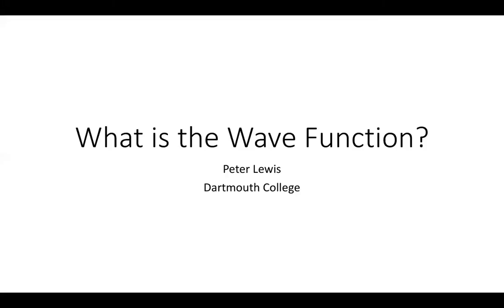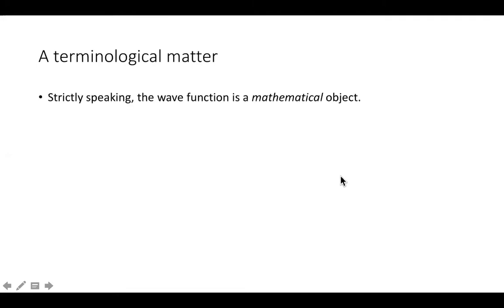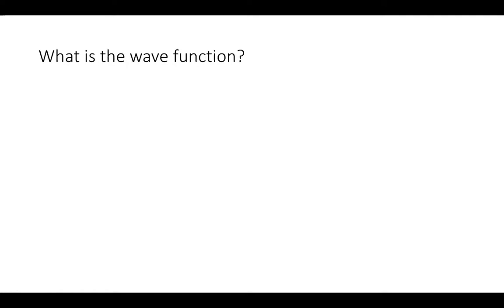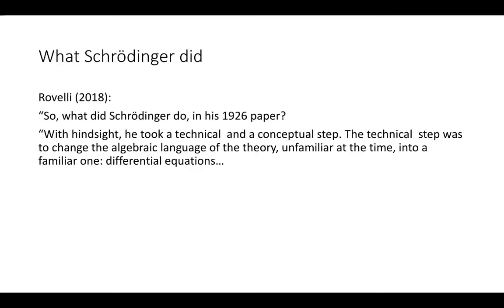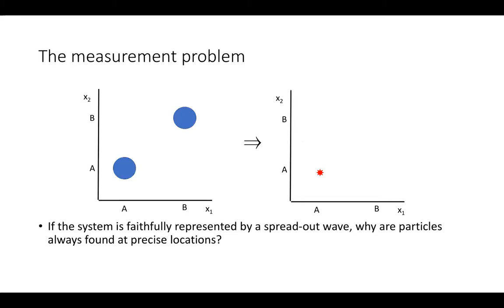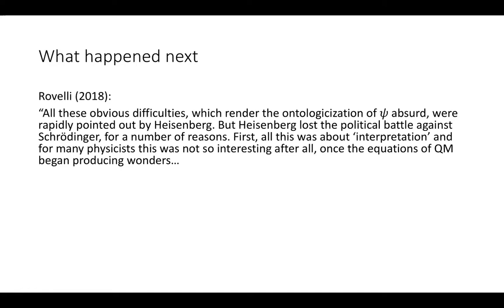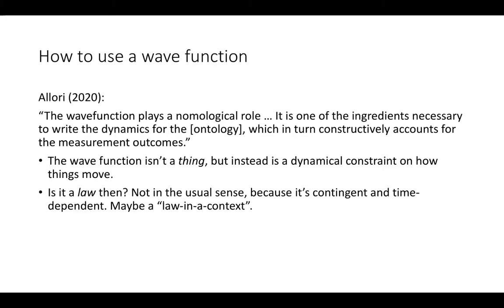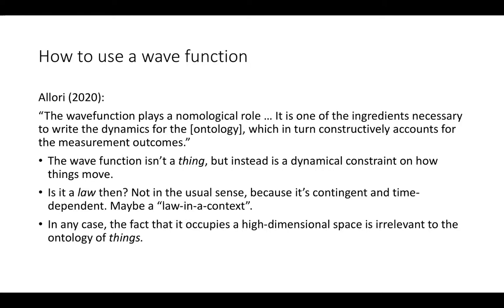Peter Lewis - What is the Wave Function?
Reading Group 'Foundations of Quantum Mechanics' @ Institut Néel (CNRS - Grenoble). March 26th 2021.